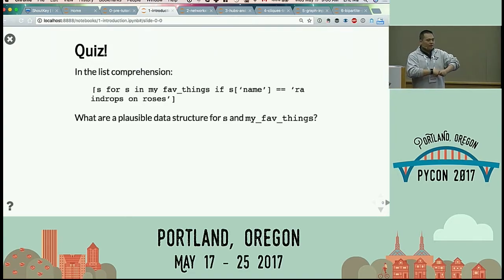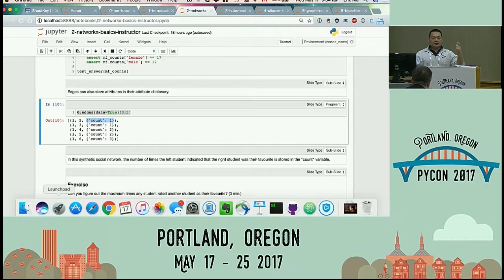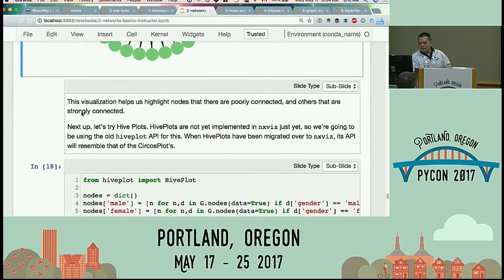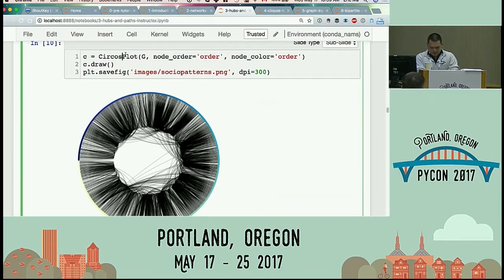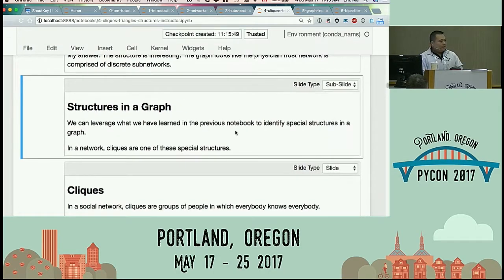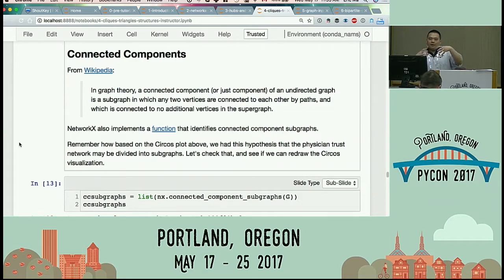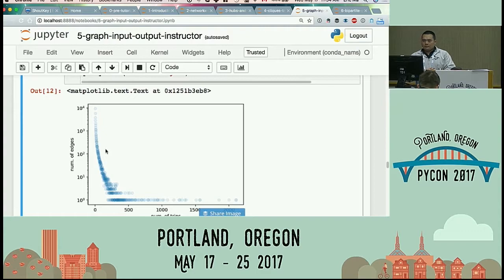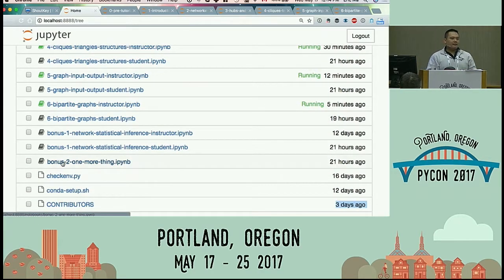Eric J. Ma, Mridul Seth - Network Analysis Made Simple - PyCon 2017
"Speakers: Eric J. Ma, Mridul Seth

Have you ever wondered about how those data scientists at Facebook and LinkedIn make friend recommendations? Or how epidemiologists track down patient zero in an outbreak? If so, then this tutorial is for you. In this tutorial, we will use a variety of datasets to help you understand the fundamentals of network thinking, with a particular focus on constructing, summarizing, and visualizing complex networks.